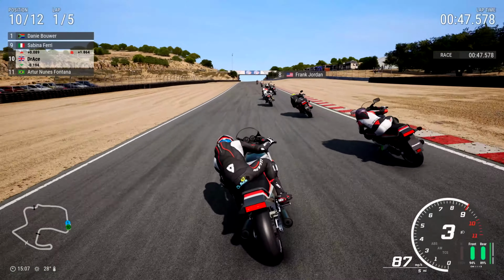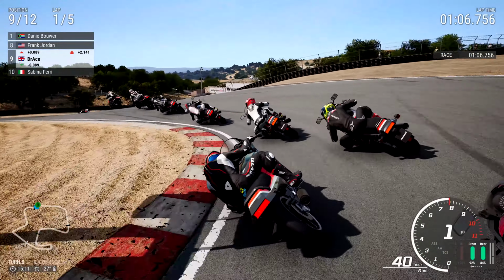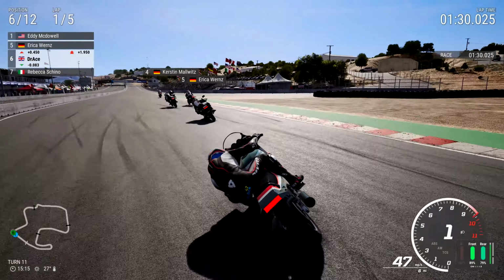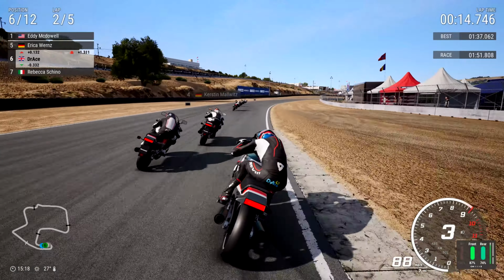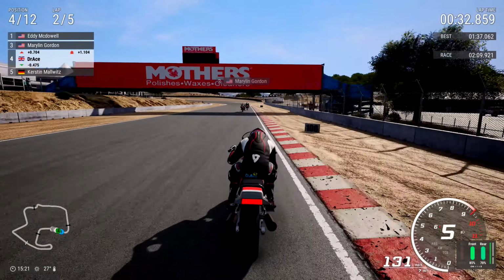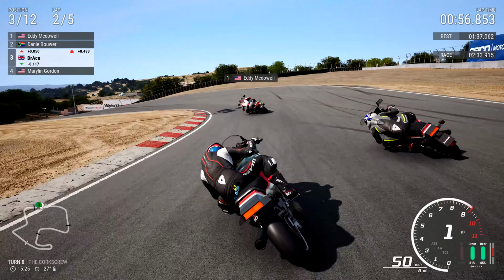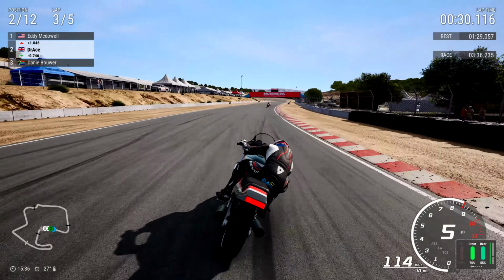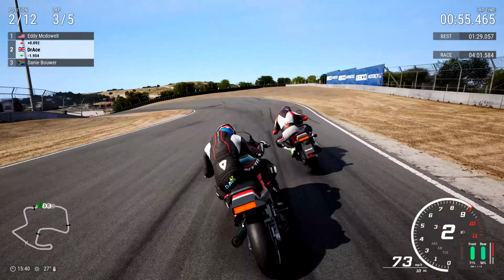RIDE 4 - Maverick - Kawasaki GPZ 900R Ninja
Hi guys and welcome back to another DrAce video. Today we're playing more RIDE 4! This is the Maverick Group in RIDE 4 career mode and we're going to use the Kawasaki GPZ 900R Ninja

As a variety gaming channel I'll play pretty much anything, hit me up if you have any video requests.